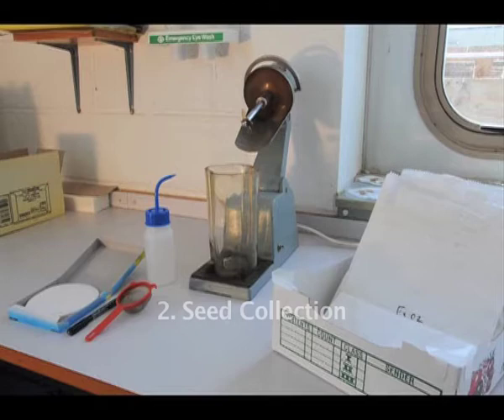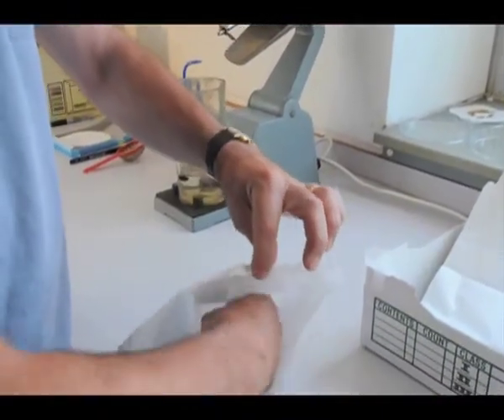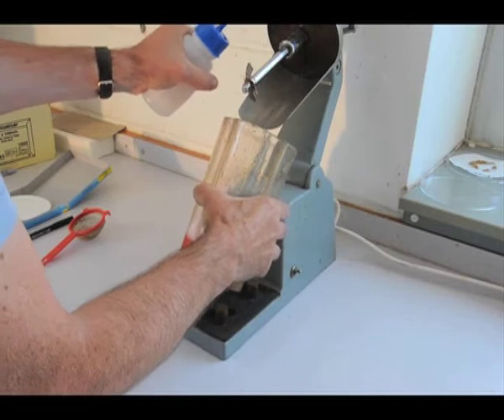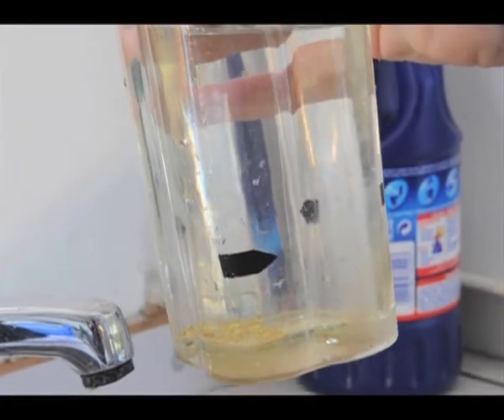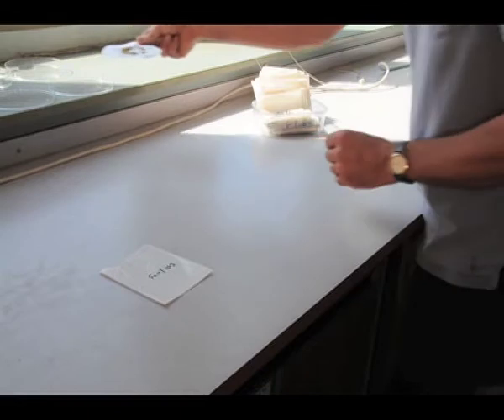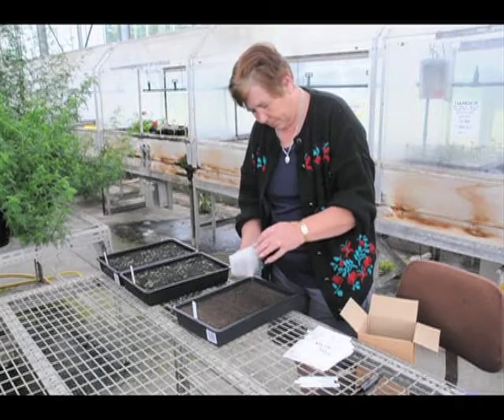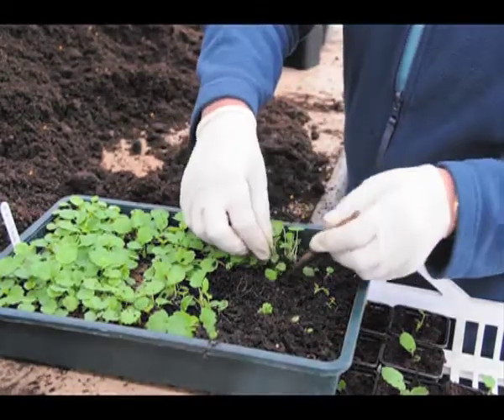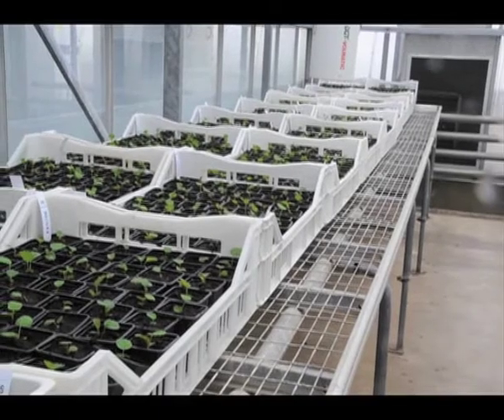Strawberry breeding techniques - seed collection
An information video of techniques used at EMR